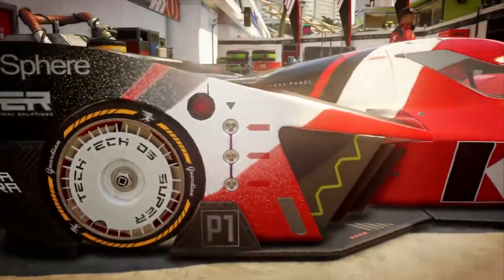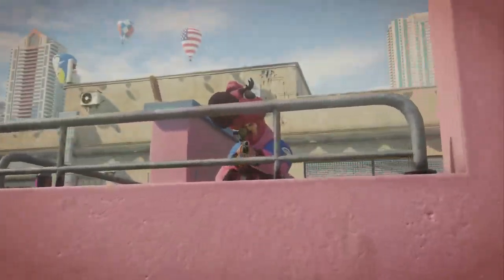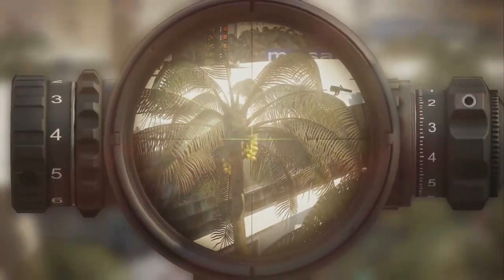Hitman 2 - Tools of the Trade Trailer | PS4 2018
Hitman 2 - Tools of the Trade Trailer